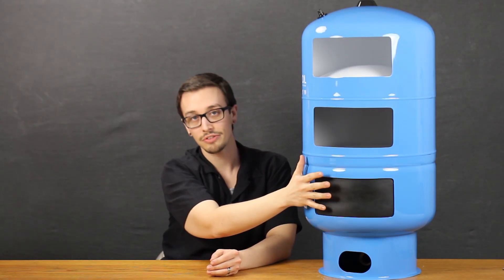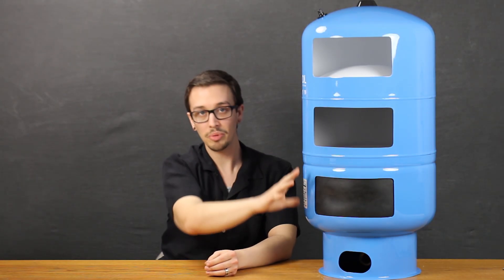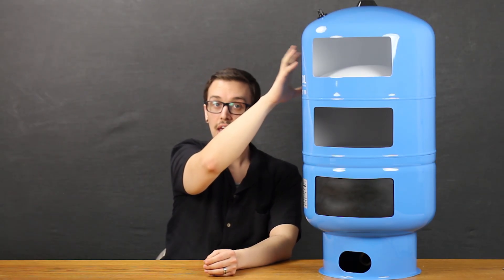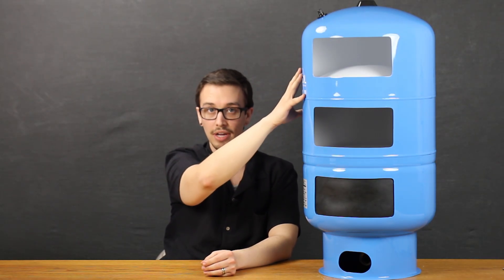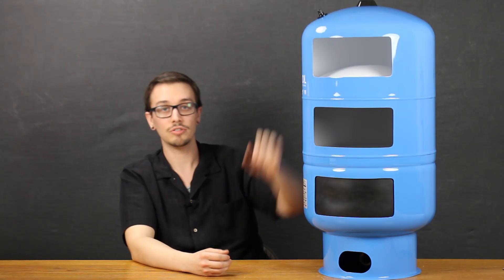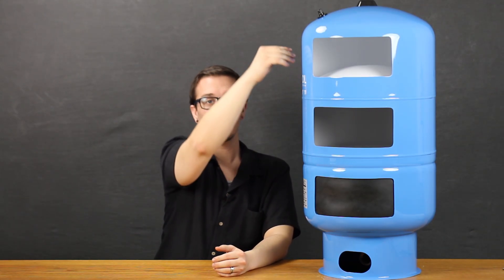Pressure Tank: Operation and Components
Chris reviews why you need a pressure tank, the operation of the tank, and its components.